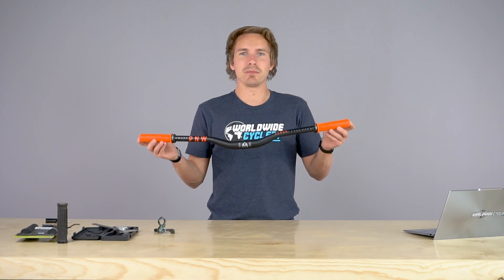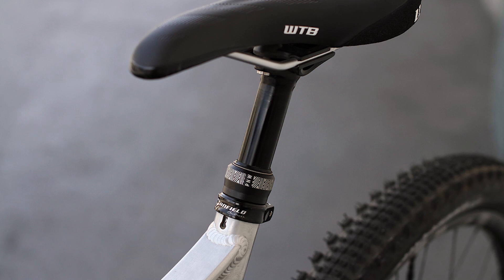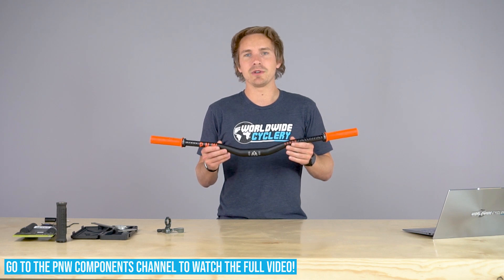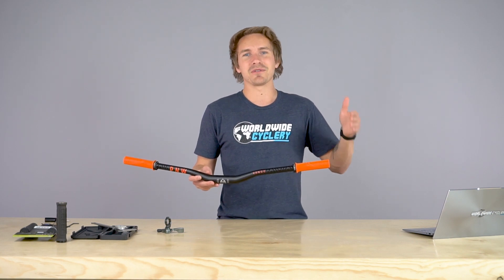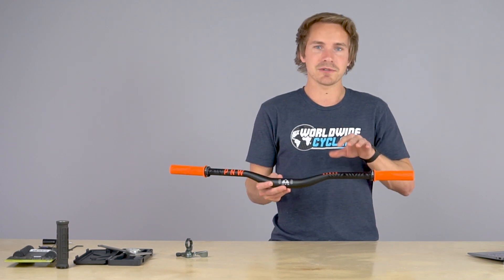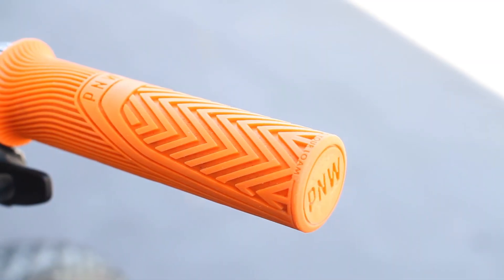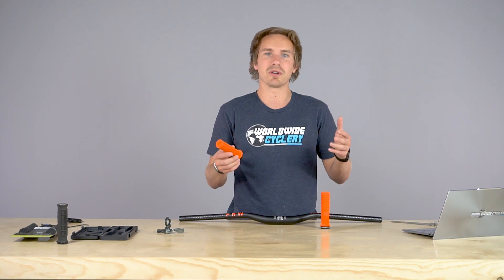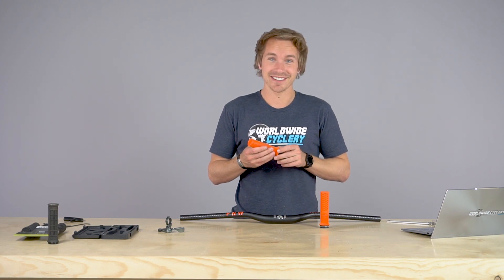Brands Doing Cool Things: PNW's Philanthropy and New Loam Grips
Although some of our favorite products come from big dogs like Sram, Shimano, DT Swiss, etc, there are a handful of smaller companies ran by riders, producing exactly what many riders want. PNW Components is one of those smaller companies. From their vast selection of Dropper Posts, Dropper remotes, Handlebars, and Stems; PNW Has recently released their new Loam Grip which, trust us, looks amazing and feels even better. Matching the Loam Grip with their notorious Range Handlebar, which was built alongside MTB shredder Kyle Warner, gives the rider a cockpit full of confidence and comfort. Not to mention a sense of responsibility as every purchase leads to a 5% contribution to NICA, or the National Interscholastic Cycling Association to keep kids on bikes and fund youth racing nationwide. Jeff goes over everything that makes this bar and grip combo different than anything else on the market. Click play and enjoy!